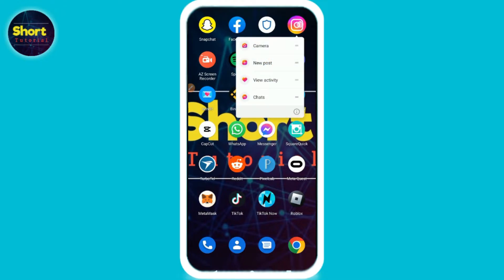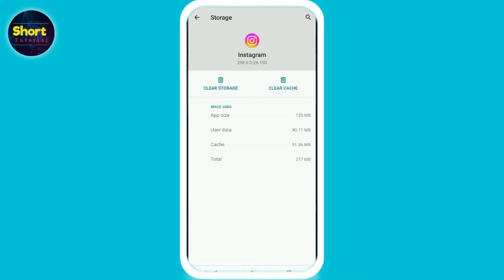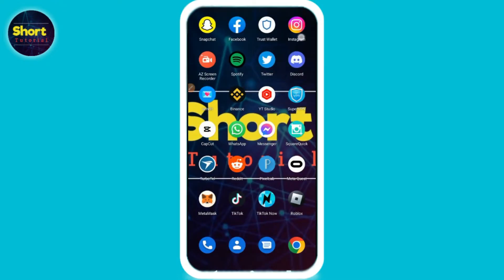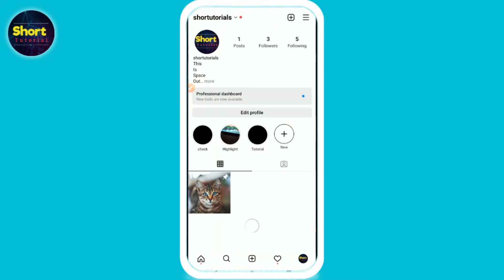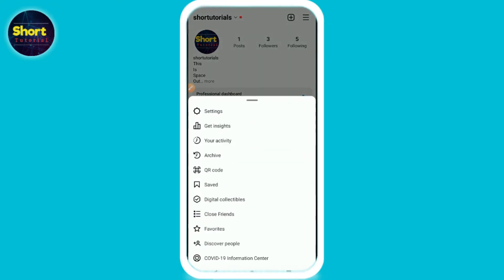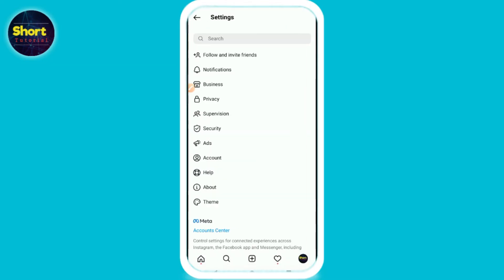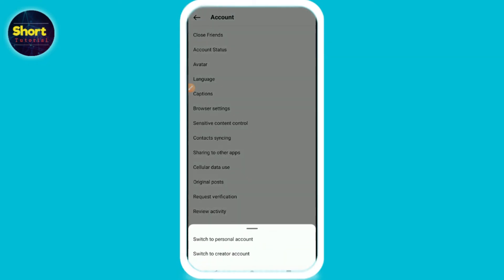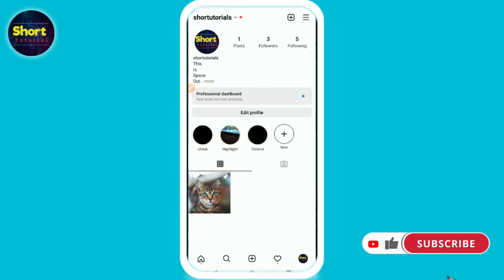Fix !! Subscribe button on Instagram not working